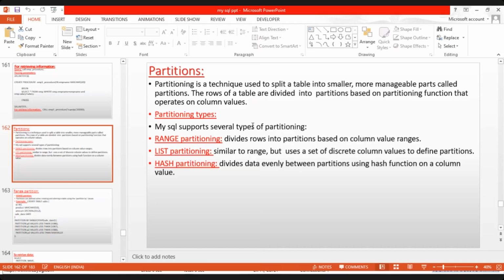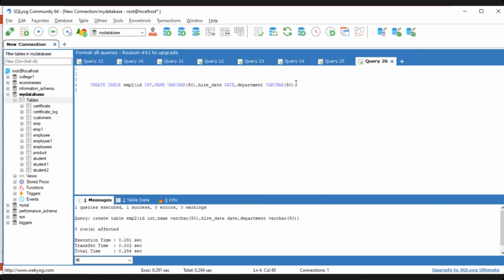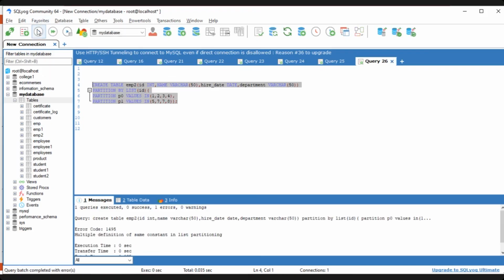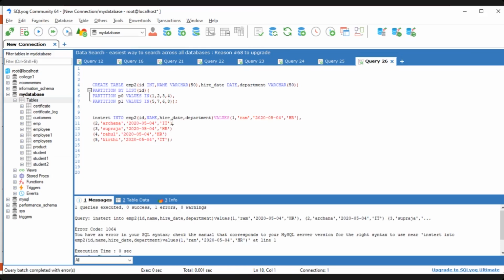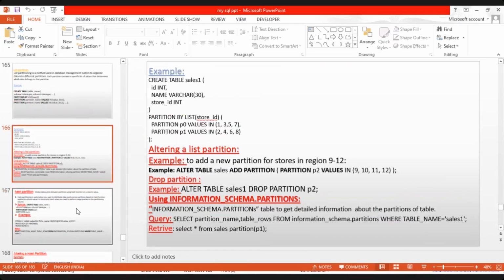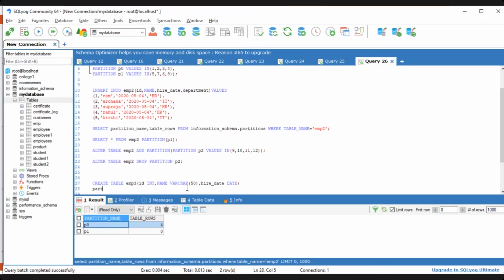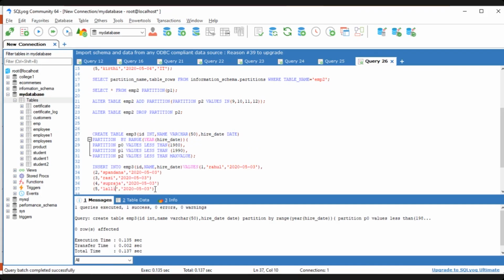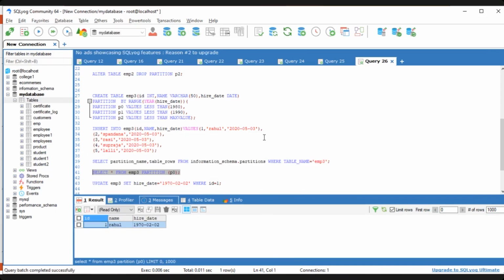SQL Class 16 - 20250520